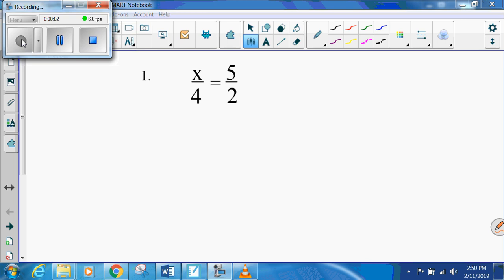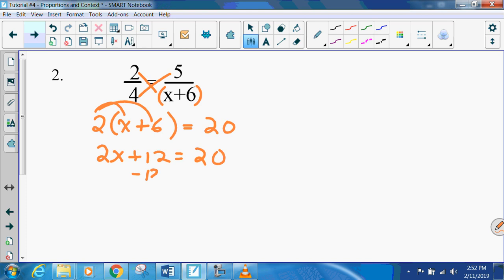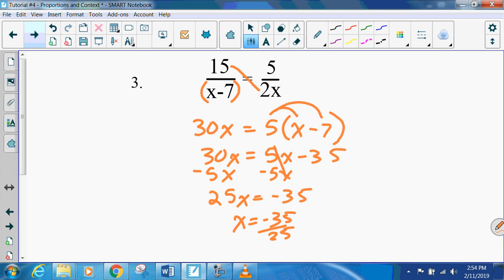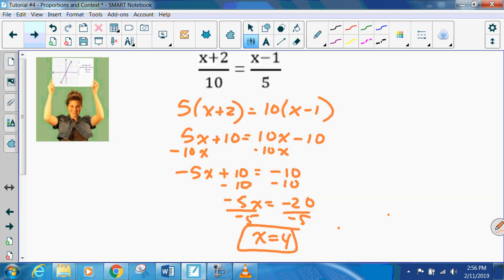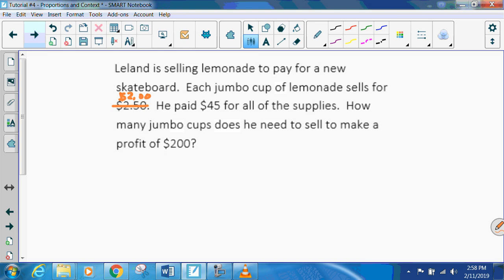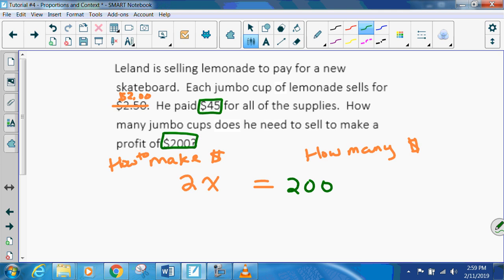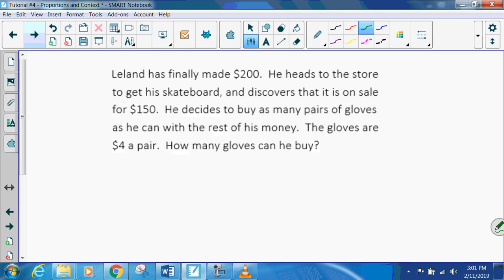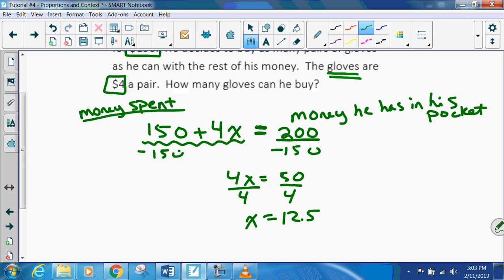Solving Equations Tutorial #4